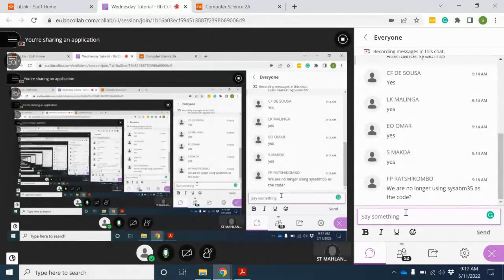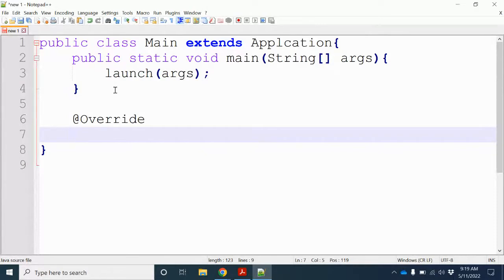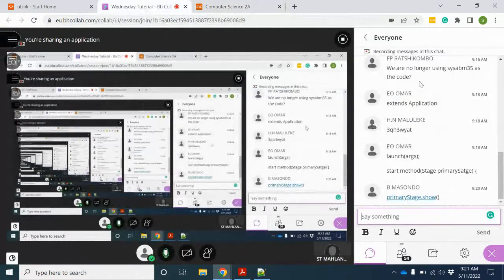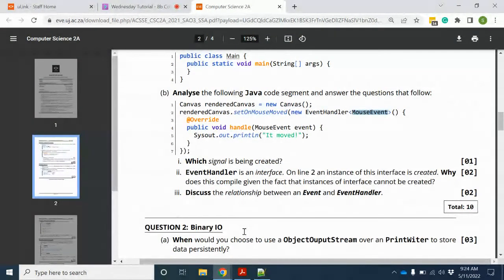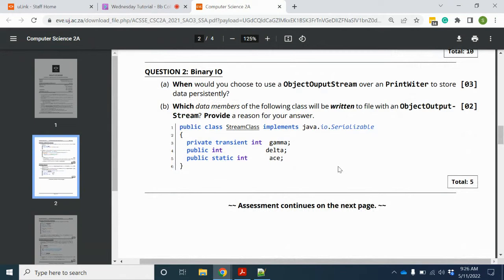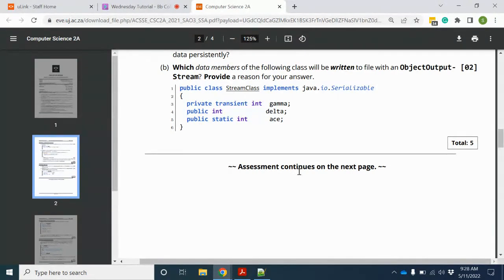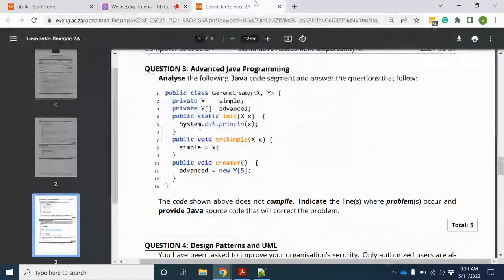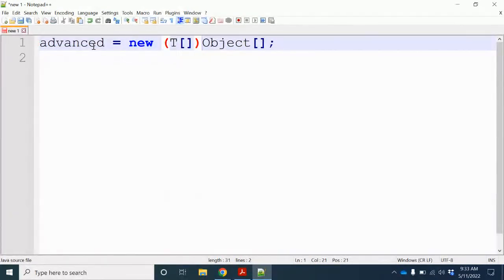CSC02A2 Tutorial 11 05 2022